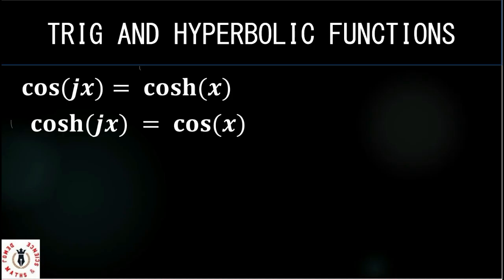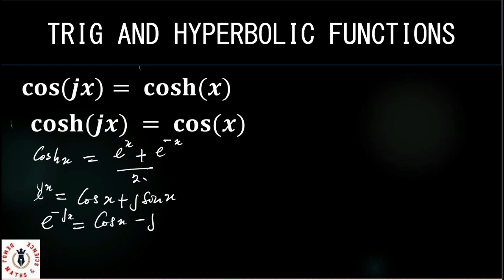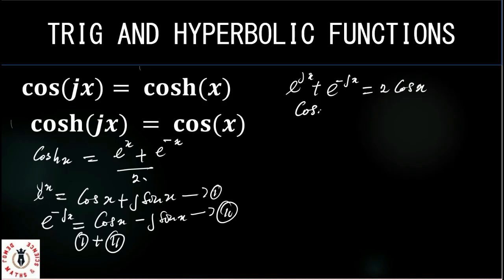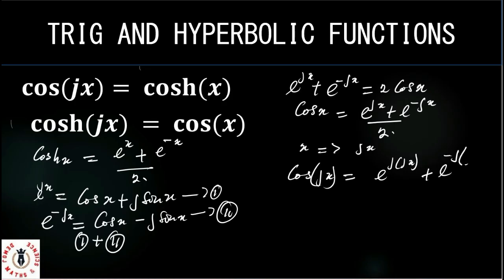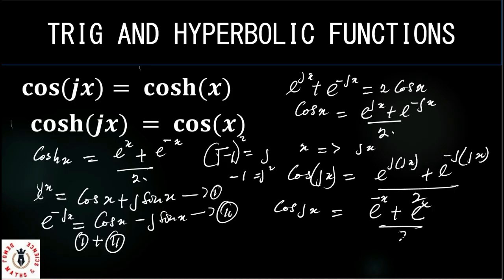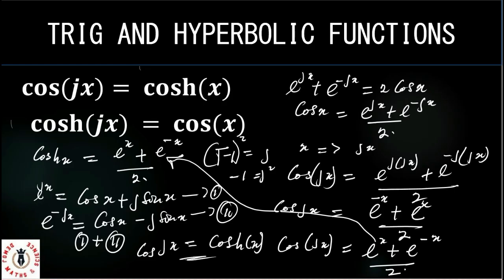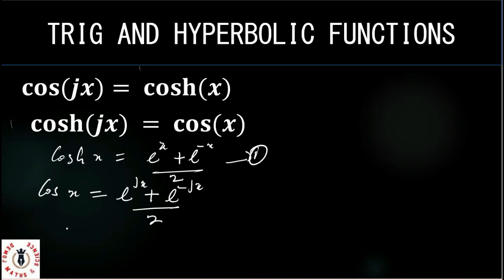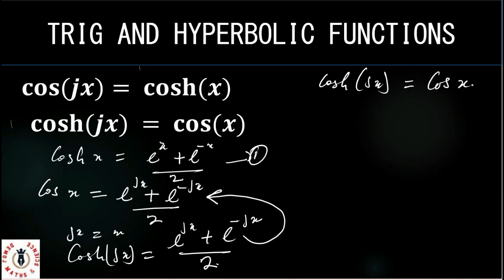Proof of The Relationship Between Trigonometric and Hyperbolic Functions | Cosh(jx) = Cos(x)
Proof of The Relationship Between Trigonometric and Hyperbolic Functions for Year 1, 2 Science & Engineering Students

This video explores the fascinating relationship between trigonometric and hyperbolic functions. Using the proof of the cos(jx) = cosh(x), we dive into the mathematical connection between these two seemingly different worlds. You'll learn how trigonometric functions extend to complex numbers and how hyperbolic functions emerge as their counterparts in this context. This step-by-step explanation is perfect for students in advanced mathematics, engineering, or anyone curious about the deeper links in math. Watch now and discover how these functions are beautifully intertwined!